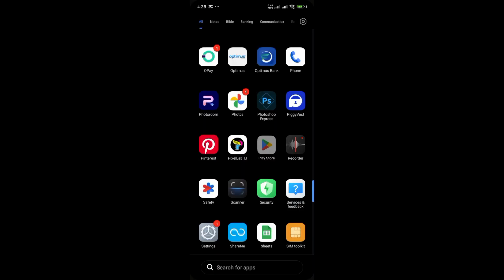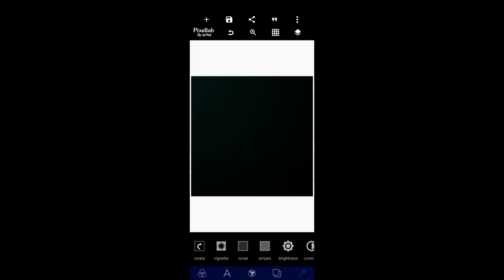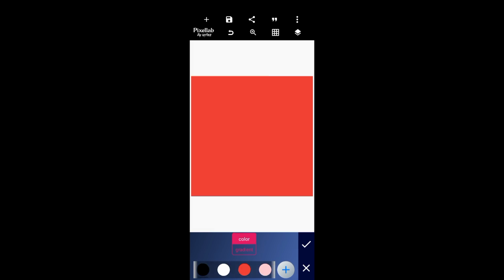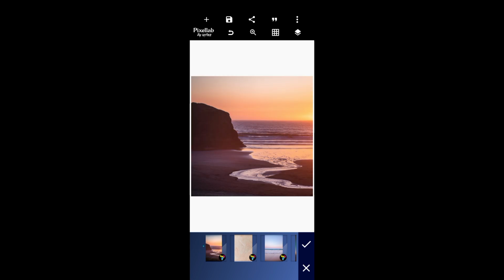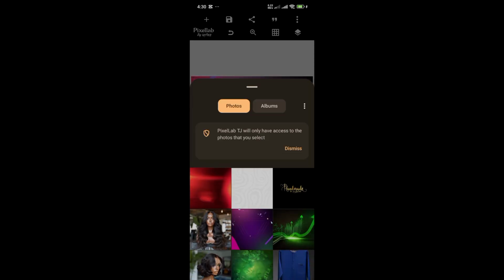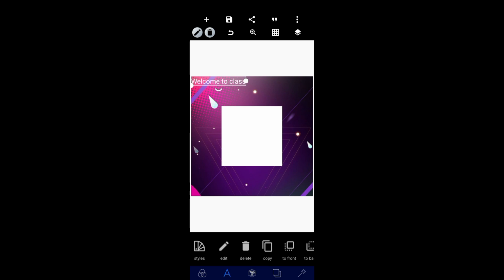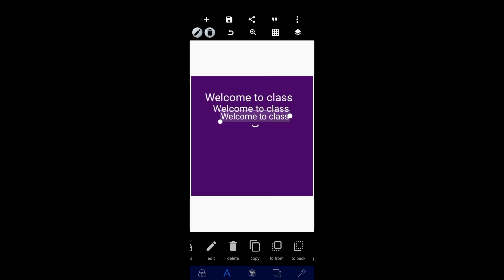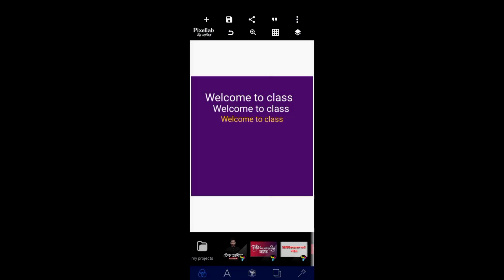Understanding Pixel Lab